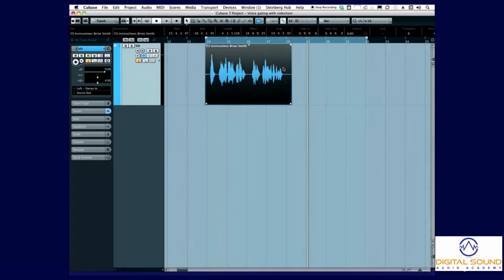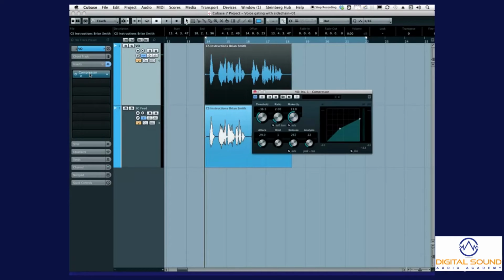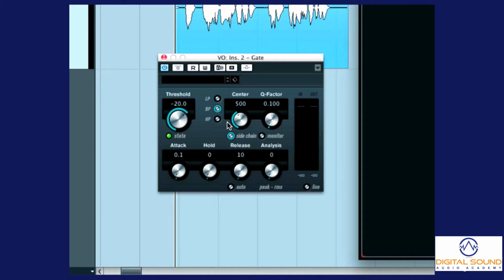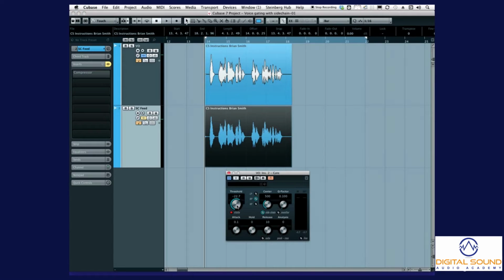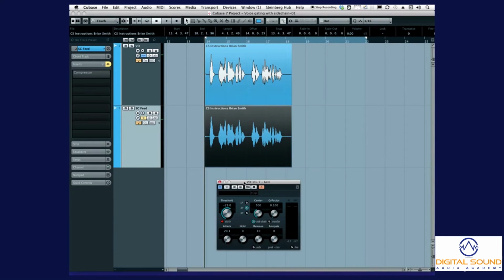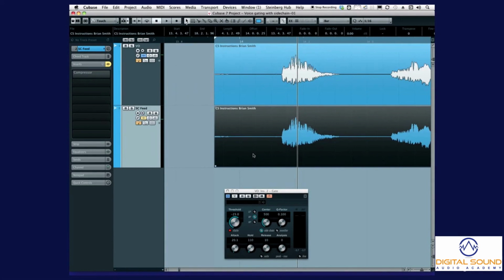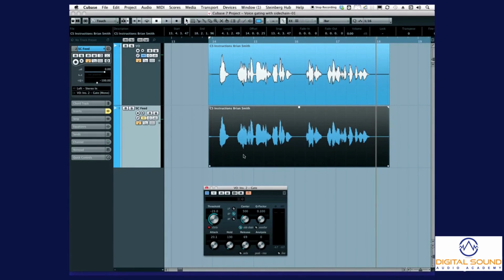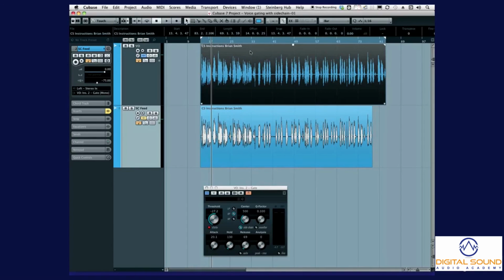How To: Voiceover Noise Gate Tutorial in Cubase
Are your voiceover breaths louder than your speaking? Do you want to learn how to get rid of the noises, lip smacks, breath noise and paper sounds from your voice recording files? Are you trying to learn how to setup a recording studio at home? Look no further.

Improve your recording studio voiceover productions by using this advanced noise gating technique. Yes, we realize you can use Waves Debreath etc, but sometimes a simple plug-n-pray plugin doesn’t give you enough control. We can get quite anal about our sound, we're almost perfectionists: hence we made this quick tutorial for you.

Timeline:

Voiceover Gating Introduction - 00:00 - 01:32
(Gating uses, voice over application, Cubase, region editing)

Step 1 - 01:33 - 06:56
(voiceover editing, duplicating audio track, add mixing bus, setup voice over sidechain, send sidechain to voice over track gate plugin)

Step 2 - 06:57 - 09:54
(time shift original voice over track, adjust gate parameters)

Wrap-Up and Conclusion - 09:55 - 11:28
(final editing notes, more information and weblinks)

It's as easy as that folks! Advanced gating techniques for voice over recording and editing. If you have any questions we'd love to hear them. Keep in touch and check back often for more recording studio tips and techniques!